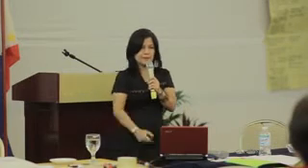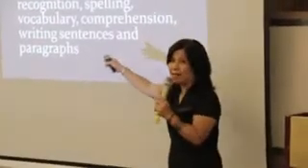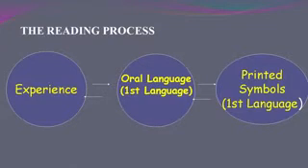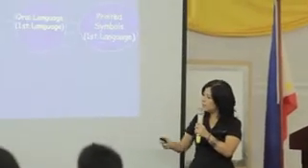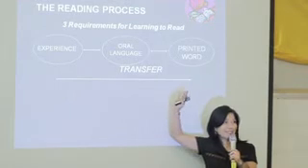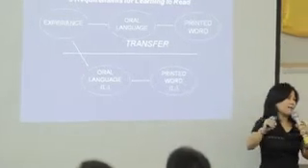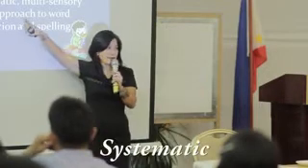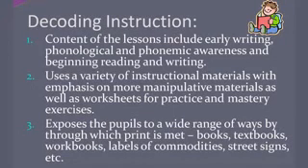Part 1 Explicit Teaching